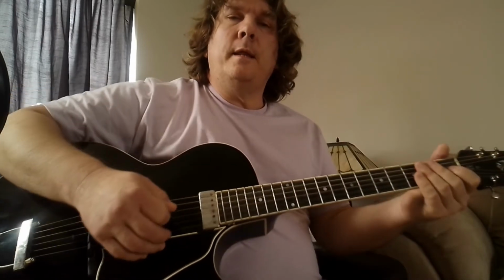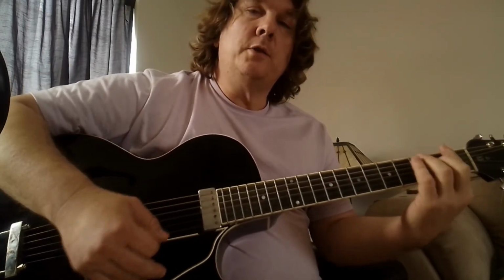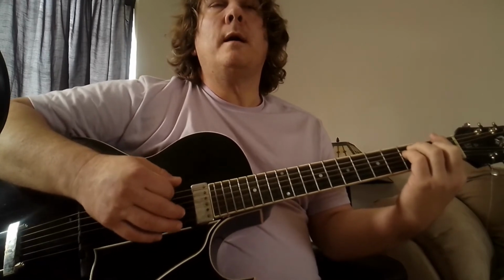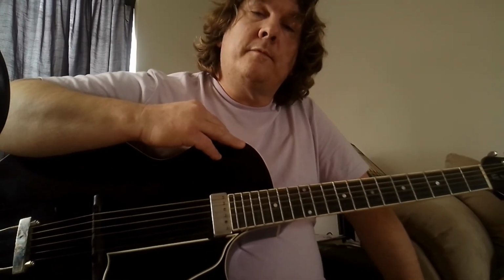I Lied by Lord Huron ft Allison Ponthier Guitar Lesson Tutorial and How to play chords solo riffs